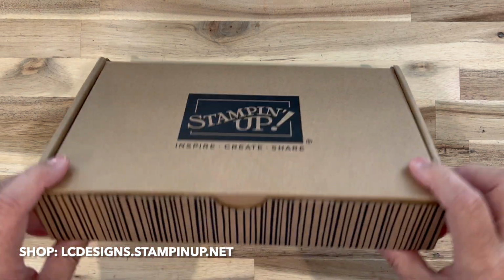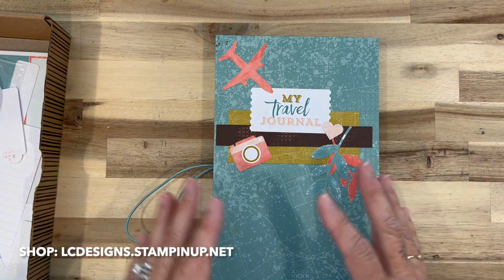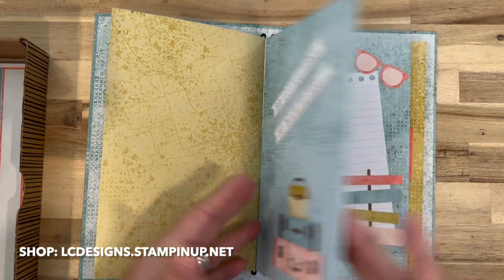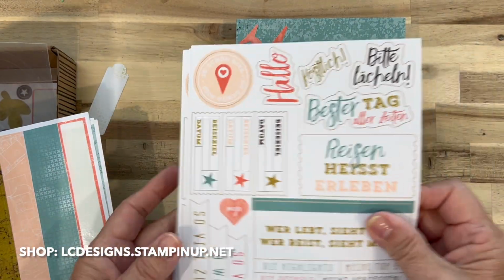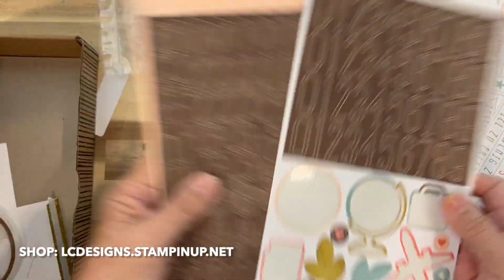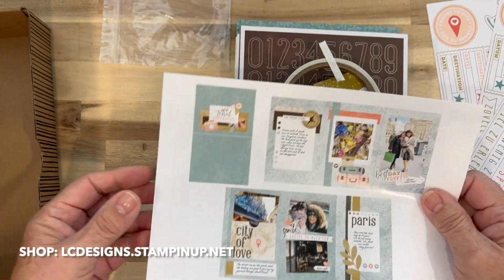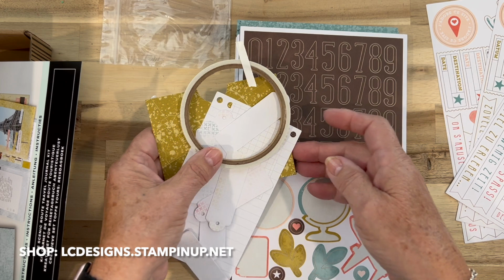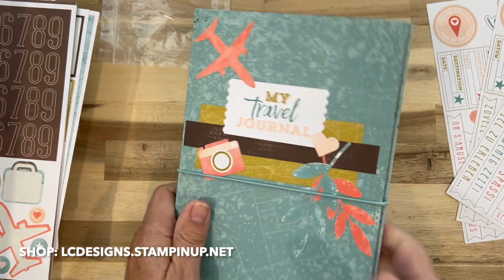lcdesigns1-Lisa Cunningham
Quick preview of the Scenic Route Travel Journal Kit from Stampin' Up!
Stampin' Up! How To's/Crafts